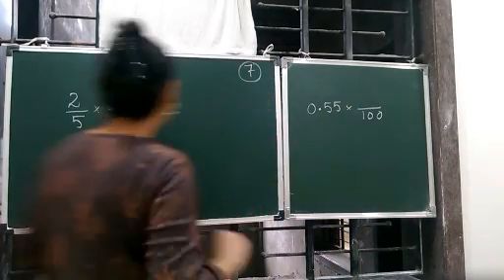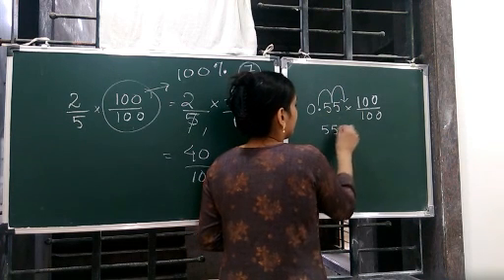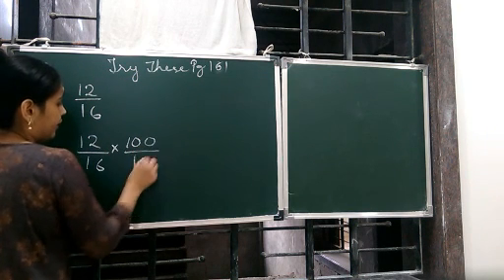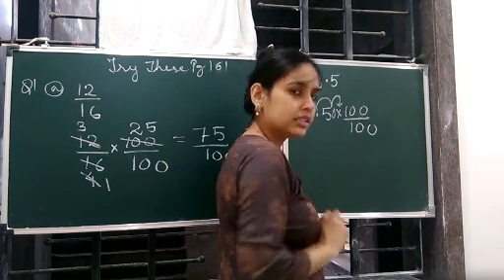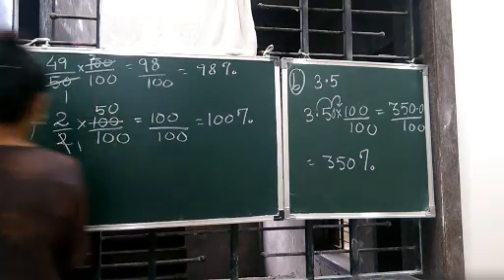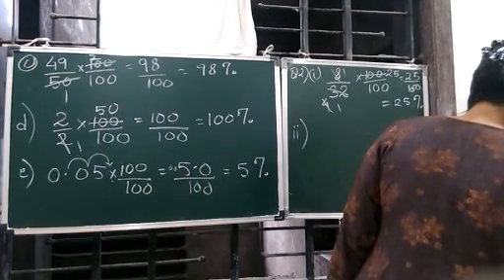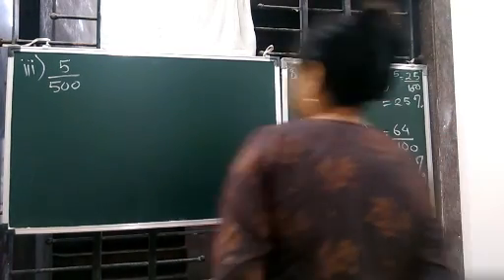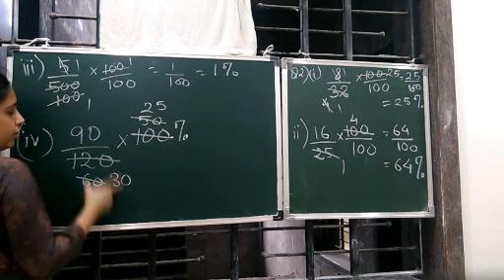Class7:Try these Pg 161